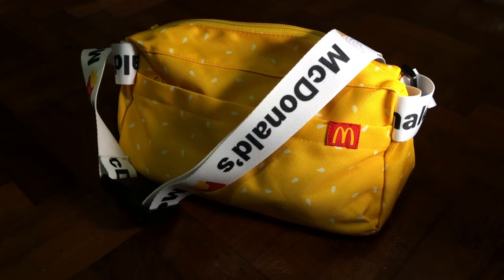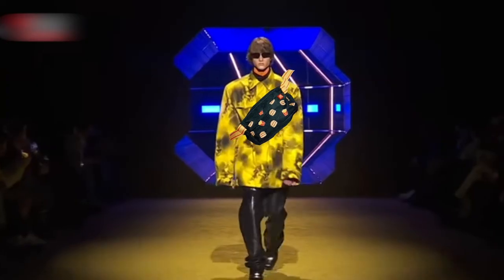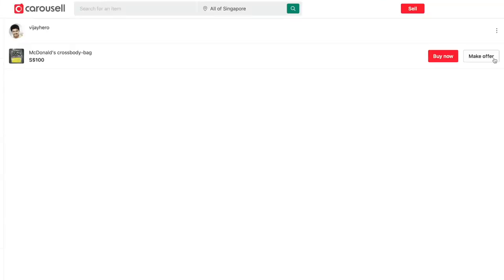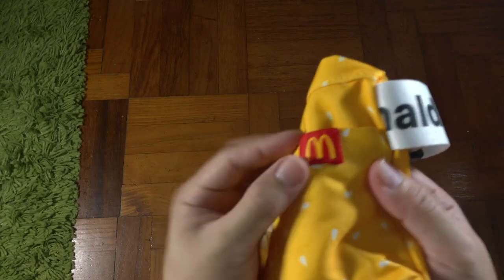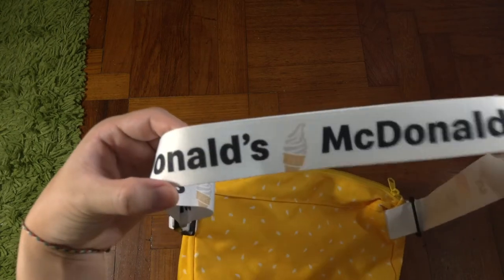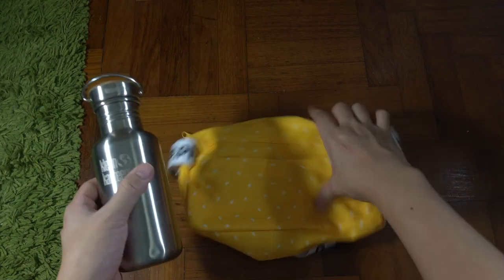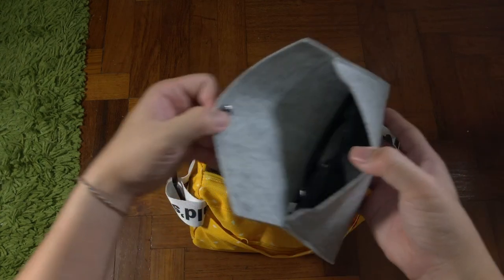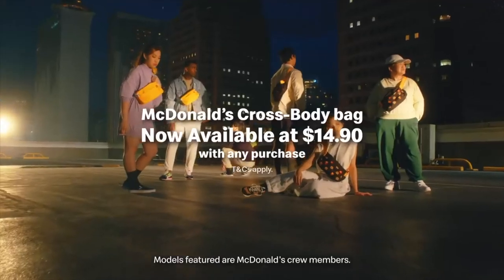McDonald Crossbody Sling Bag Limited Edition!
Limited edition McDonald Crossbody Sling Bag! Incase you wonder where you can get it. I think is only available in Singapore at the moment. Could be around Asia im not sure ask McDonald.